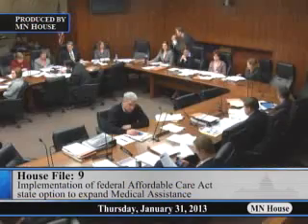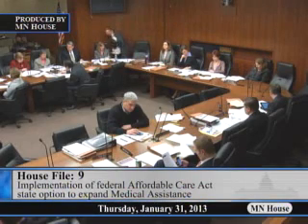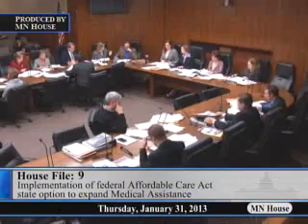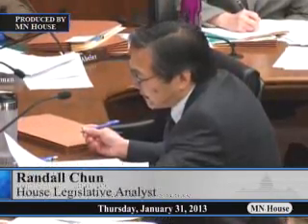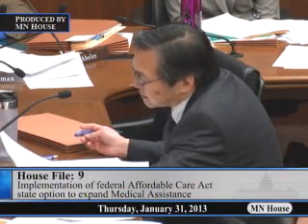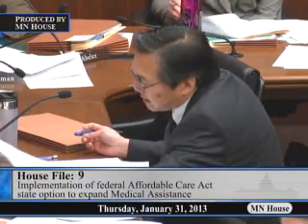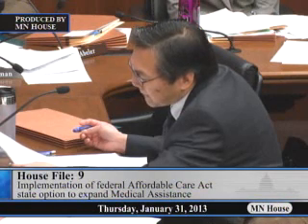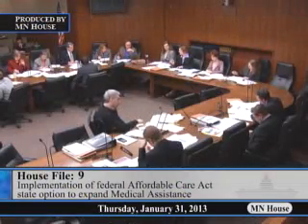House Health and Human Services Finance Committee 1/31/13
04:50 - Gavel.
05:55 - HF9 (Huntley) Medical assistance eligibility expanded, and modified adjusted gross income and standard income disregard use required.
Runs 1 hour, 24 minutes.